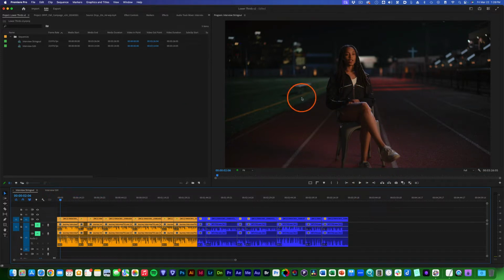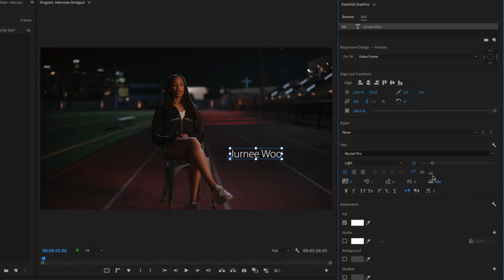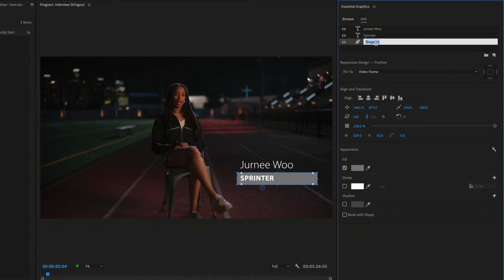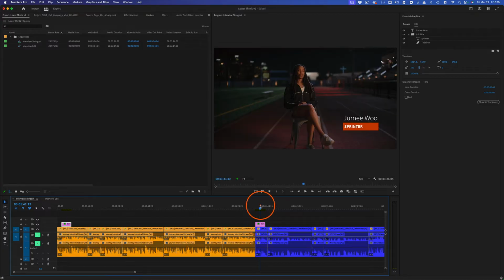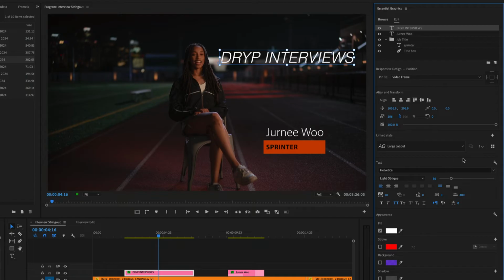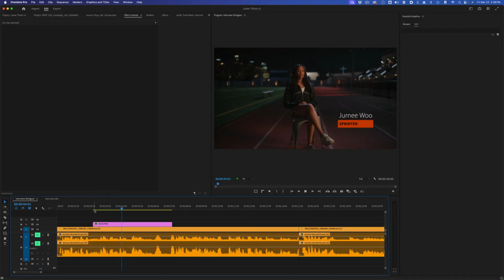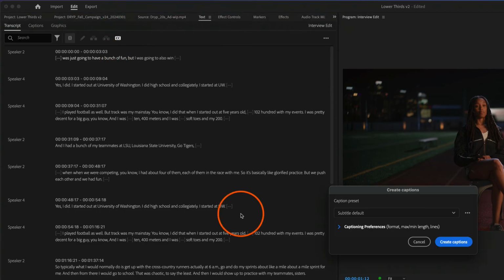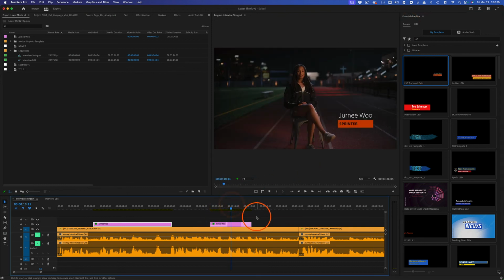Titles & Captions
Learn how to create titles, lower-third graphics, and creating Motion Graphics templates.